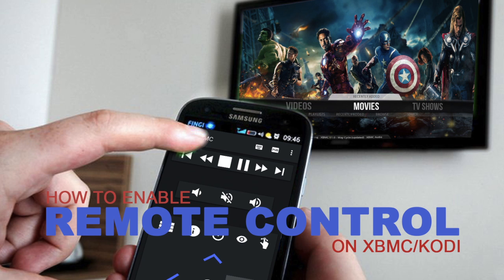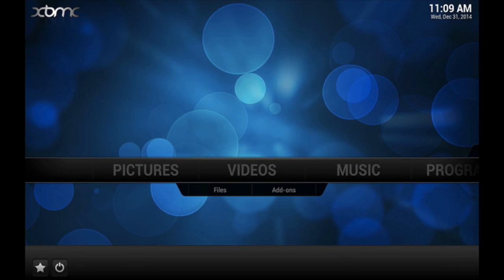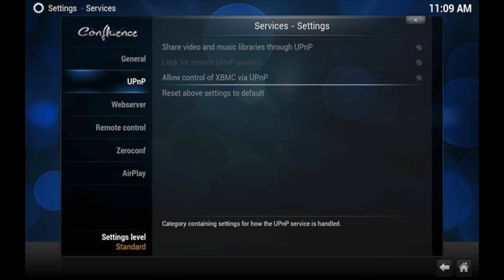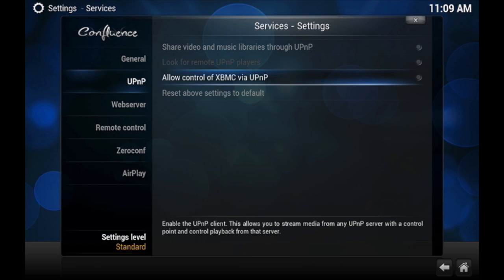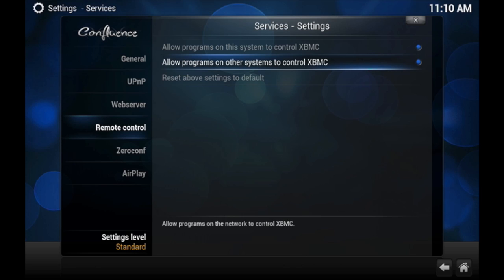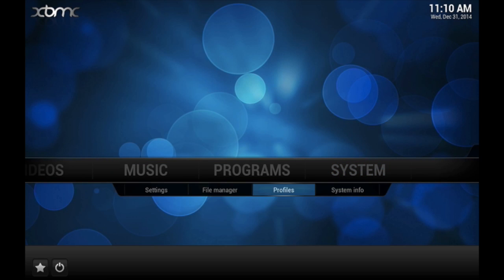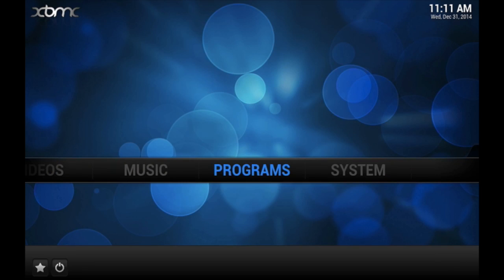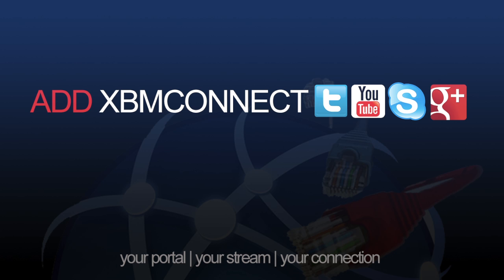How to control XBMC with your Smartphone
This will show you how to enable remote control on the xbmc settings so you can use your smartphone or tablet to control xbmc.